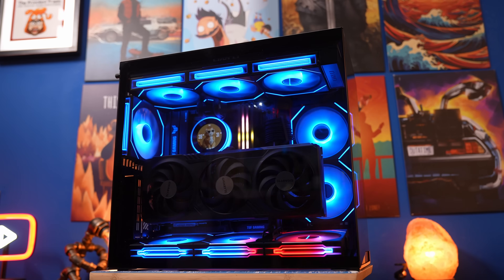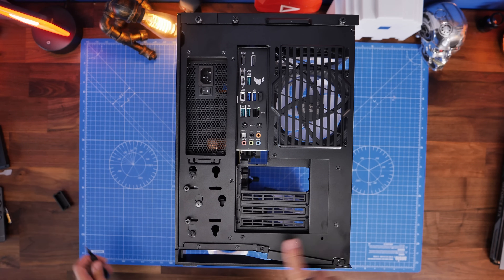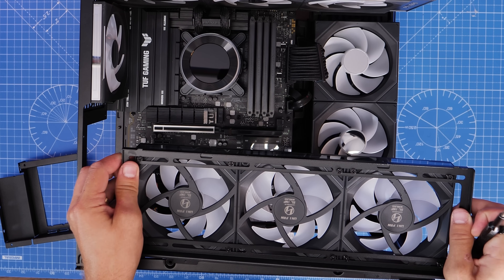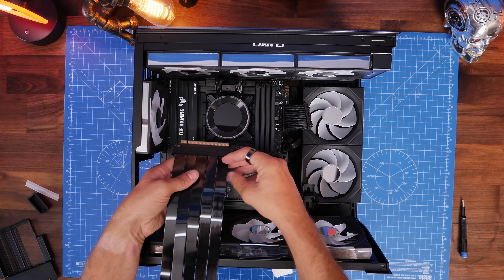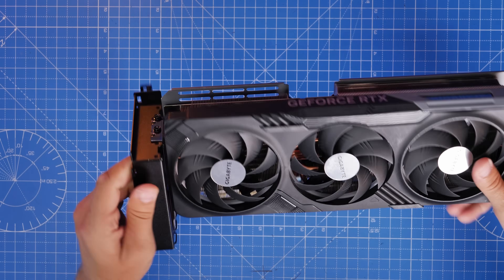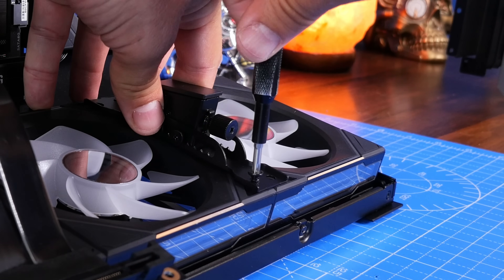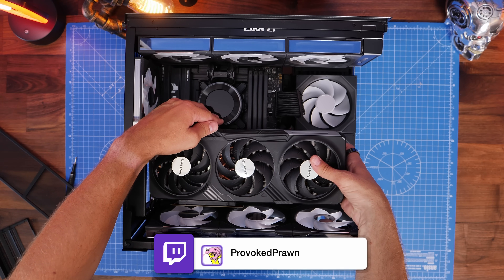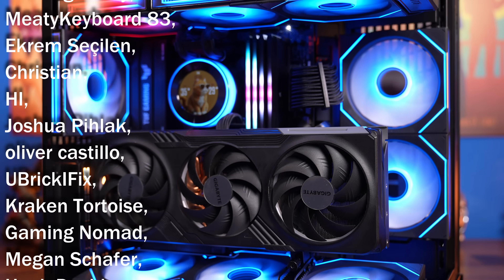How to vertically mount a GPU in the Lian Li O11D Mini V2 PC case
In this video I'm showing you how to vertically mount your graphics card inside the Lian Li O11D Mini V2. The Mini V2 has accessories included to make it relatively easy to install your GPU vertically, but you will need to buy an additional part - a riser cable. In this instance I'm using a Corsair PCIe riser cable to do this and I'll link to it below to help you out.

Amazon US
Amazon UK
Amazon FR
Amazon IT
Amazon DE
Amazon CA
Amazon AU

Lian Li O11D Mini V2:
Amazon US
Amazon UK
Amazon FR
Amazon IT
Amazon DE
Amazon CA
Amazon AU

Specs of this build:
Case - Lian Li O11D Mini V2
Motherboard - Asus TUF Z890-Plus Wifi
CPU - Intel Core Ultra 7 265K
GPU - Gigabyte RTX 4070 Ti 12g OC
PSU - Lian Li Edge Platinum
NVMe - Samsung 9100 Pro
NVMe - Crucial P310
AIO - Lian Li Hydroshift 2 LCD-N
RGB cable - Lian Li Strimer Wireless 12vhpwr
Riser - Corsair Premium PCIe 4.0 x16 Extension Cable 300mm

MANNINGTREE
CO11 9BE
United Kingdom